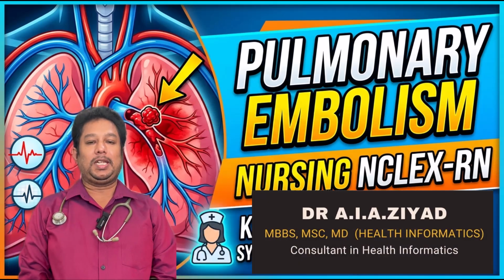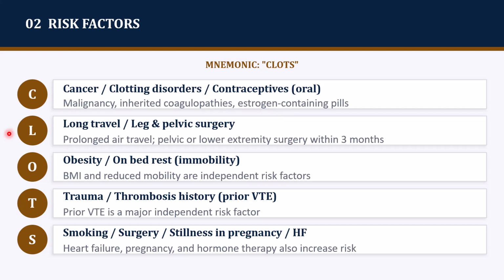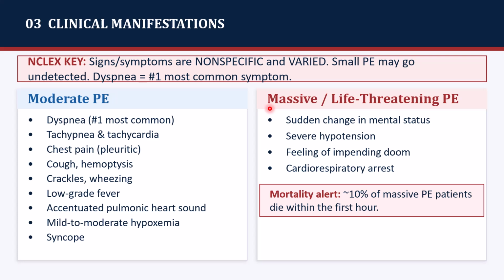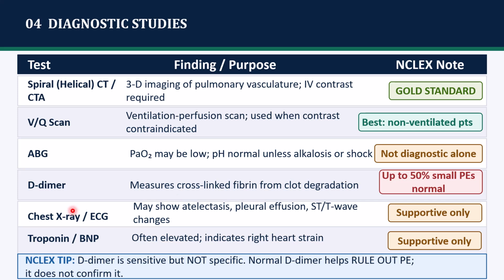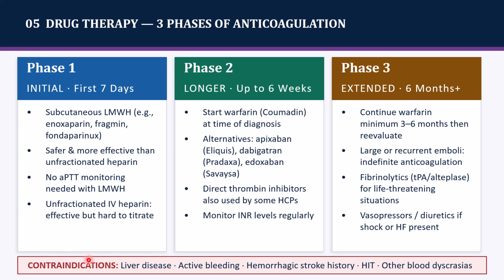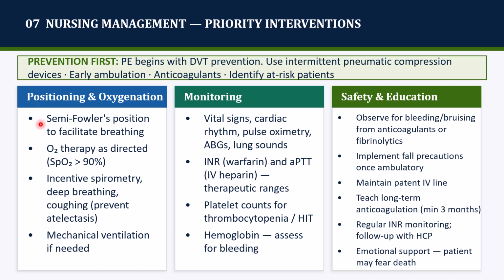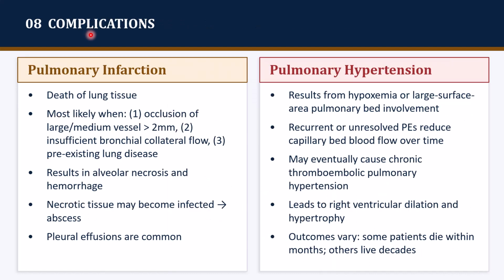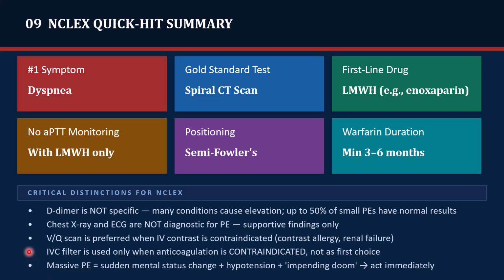Pulmonary Embolism PE What Every Nurse MUST Know for NCLEX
🩺 PULMONARY EMBOLISM — COMPLETE NCLEX-RN NURSING REVIEW
Based on Lewis's Medical-Surgical Nursing, 2023 | Chapter 30: Lower Respiratory Problems

In this full lecture, we break down everything nursing students need to know about Pulmonary Embolism (PE) for the NCLEX-RN — including pathophysiology, risk factors, clinical manifestations, diagnostic studies, drug therapy, surgical interventions, nursing management, and complications.

📌 WHAT YOU'LL LEARN IN THIS VIDEO
✅ What is Pulmonary Embolism (PE) & how it develops
✅ PE vs DVT — Venous Thromboembolism (VTE) explained
✅ Saddle embolus and sources of emboli
✅ Risk factors using the CLOTS mnemonic (Cancer, Long travel, Obesity, Trauma, Smoking)
✅ Signs & symptoms — from mild dyspnea to massive PE
✅ Diagnostic tests: Spiral CT scan (gold standard), V/Q scan, D-dimer, ABG, ECG
✅ Drug therapy — 3 phases of anticoagulation (LMWH, Warfarin, Apixaban, Dabigatran)
✅ Surgical options: Pulmonary embolectomy & IVC filter placement
✅ Nursing care: positioning, oxygenation, monitoring, patient education
✅ Complications: Pulmonary infarction & Pulmonary hypertension
✅ NCLEX high-yield quick hits and critical distinctions

⏱ TIMESTAMPS
00:00 — Intro Pulmonary Embolism
00:33 — PE Definition & Pathophysiology
02:21 — Risk Factors (CLOTS mnemonic)
04:12 — Clinical Manifestations
06:03 — Diagnostic Studies
08:49 — Drug Therapy — 3 Phases of Anticoagulation
11:25 — Surgical & Interventional Therapy
13:12 — Nursing Management & Priority Interventions
16:20 — Complications (Pulmonary Infarction & Hypertension)
17:37 — NCLEX Quick-Hit Summary

🧠 NCLEX QUICK HITS (from this video)
→ #1 symptom of PE: DYSPNEA
→ Gold standard test: Spiral CT Scan (CT Angiography)
→ First-line drug: LMWH (e.g., Enoxaparin) — NO aPTT monitoring needed
→ Best position: Semi-Fowler's
→ Minimum warfarin duration: 3–6 months
→ Massive PE = sudden mental status change + hypotension + "impending doom" → ACT IMMEDIATELY

📚 REFERENCE
Lewis's Medical-Surgical Nursing: Assessment and Management of Clinical Problems (2023)
Authors: Mariann Harding, Jeffrey Kwong, Debra Hagler
Chapter 30: Lower Respiratory Problems | Section 6: Problems of Oxygenation

👇 DROP A COMMENT — What nursing topic do you want covered next?

🔗 RELATED VIDEOS YOU'LL LOVE
▶ Deep Vein Thrombosis (DVT) NCLEX Review →
▶ Anticoagulation Drugs NCLEX Pharmacology →